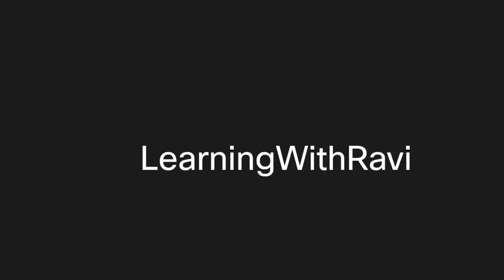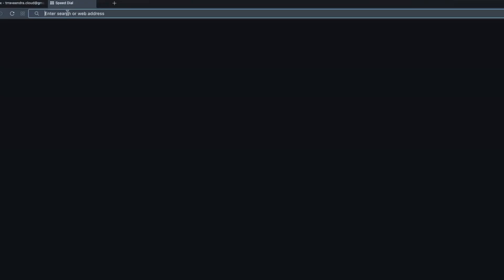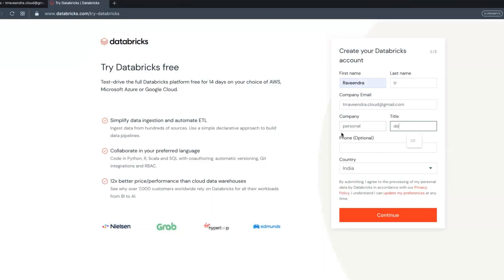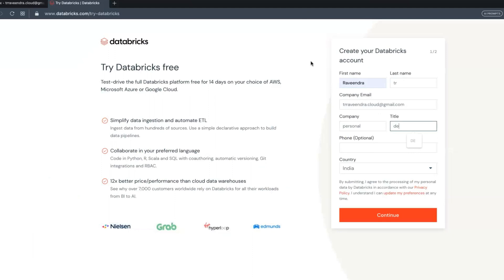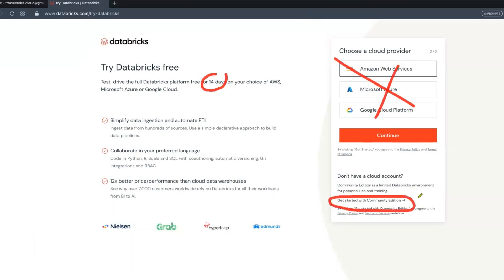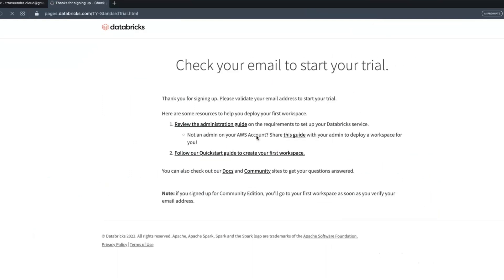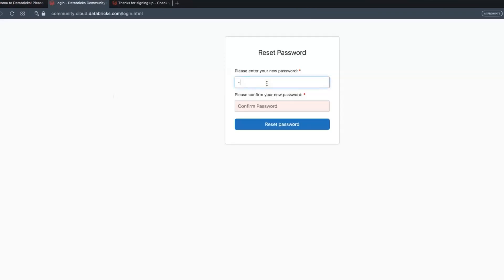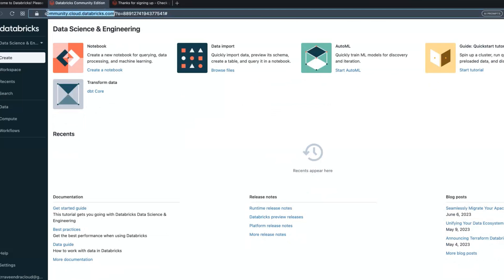how to create databricks free trail , how to create databricks community edition